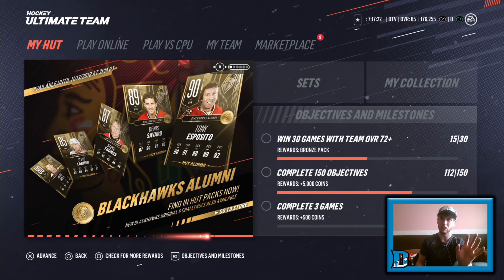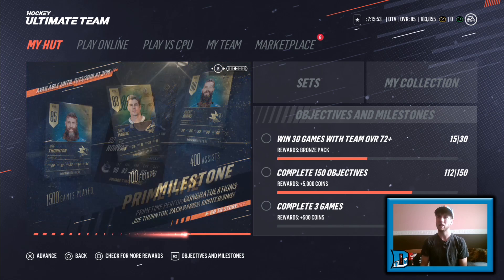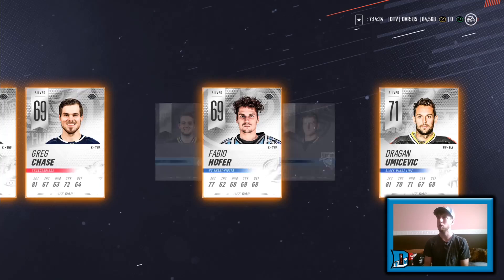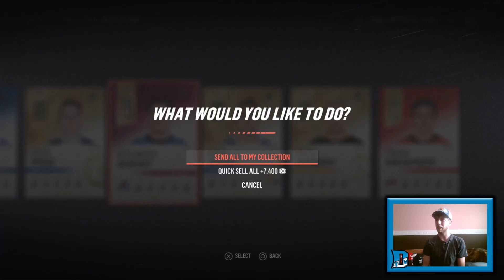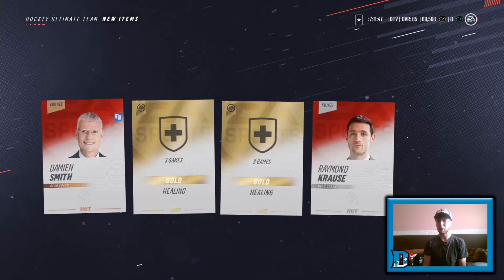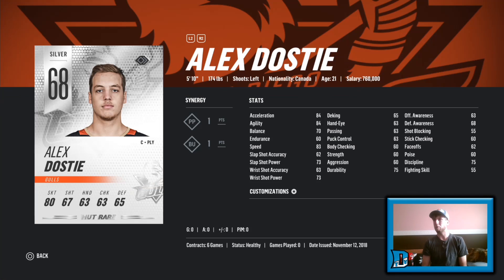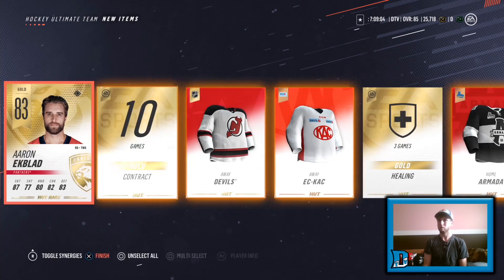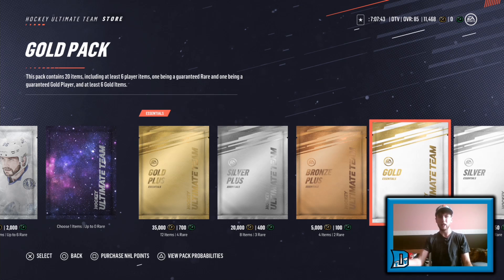NHL 19 PACK OPENING | FIRST CHOICE PACK! HUNT FOR TOTW STAMKOS AND KUCHEROV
In today's NHL 19 HUT video, I open my first 100K Choice Pack of the year! There are lots of great HUT cards out, but I really want TOTW Stamkos or TOTW Kucherov! So enjoy today's NHL 19 Pack Opening!